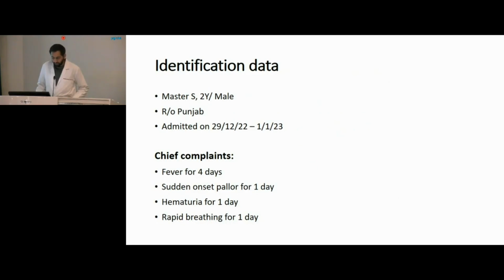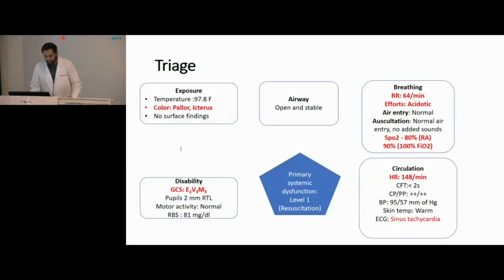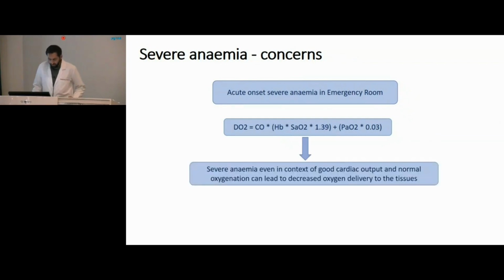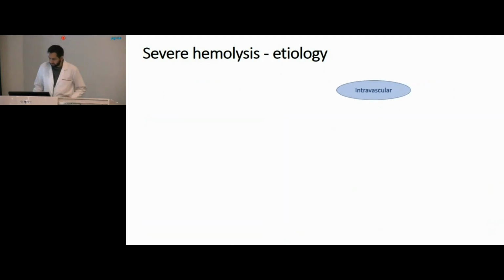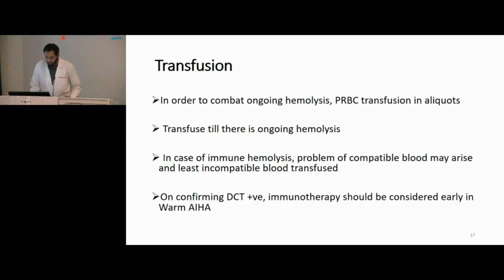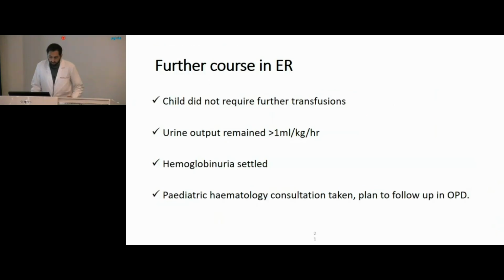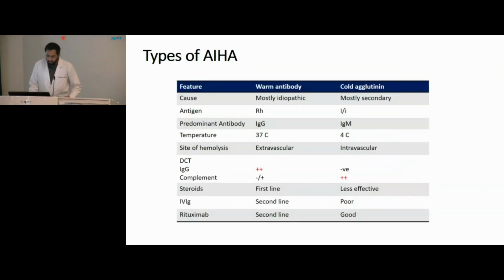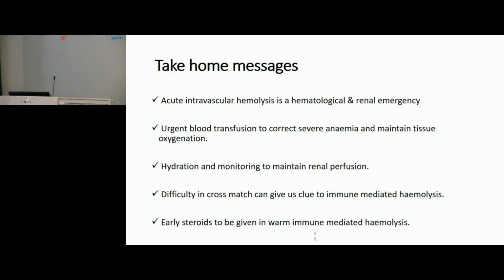Departmental Clinical Meet Emergency Unit , Dr Inzamam Choudhary , Dr Deepankar Bansal, PGIMER